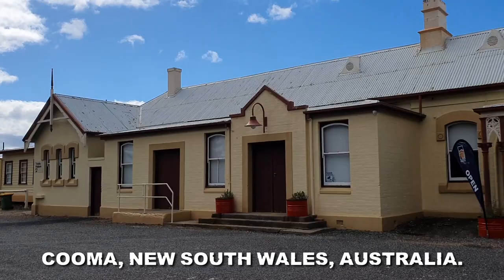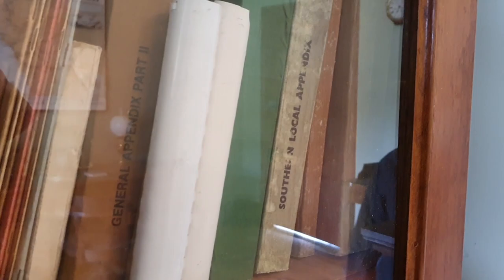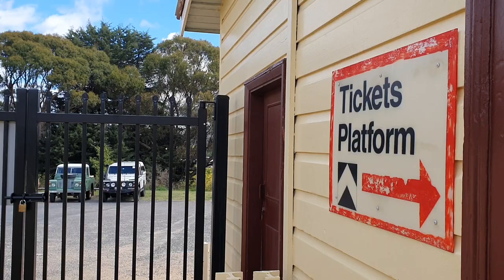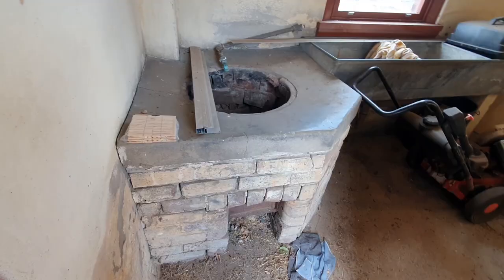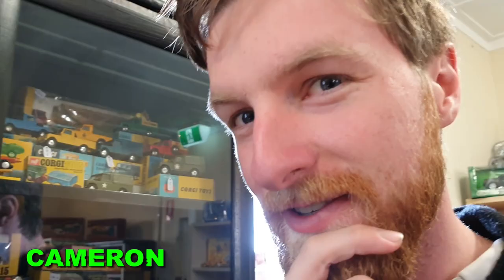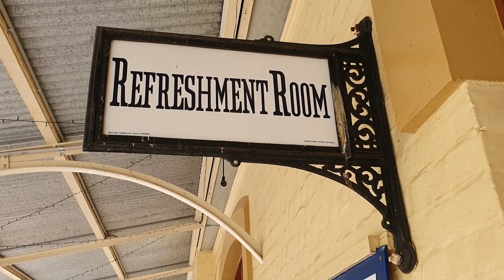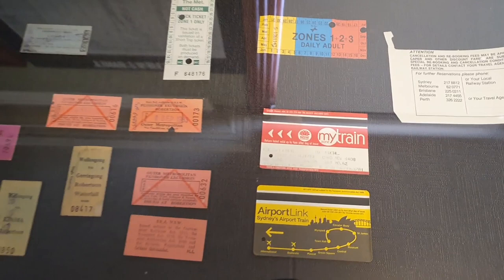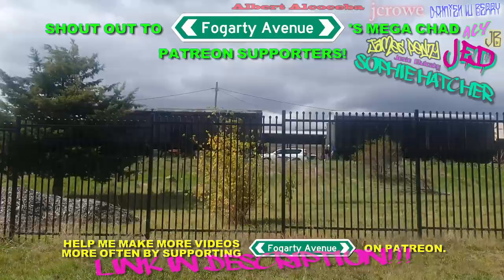Quickly visiting the Cooma Monaro Railway Museum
In this video Mikayla, Camron, Human and I (Les) travel to Cooma NSW to visit the Cooma Monaro Railway Museum. Located in the former Cooma railway station complex the museum houses some fascinating look backs into the history of the New South Wales railways. There was a period accurate station masters office and a signal box seemingly frozen in time from when the Bombala railway line closed in 1989. There were heaps of interesting displays to read and things to look at but unfortunately I only had a very limited time to explore the museum which was a shame because I had to rush everything but It was still a fun visit. I definitely want to return in future when the volunteers have got the tourist railway up and running.
There was also a display of scale model Land rovers in the old barracks to coincide with Land Rover 75th Anniversary Cooma NSW 2023. Also DAIRY!

Fogarty Avenue takes only pictures and leaves only footprints and breaks nothing but silence. So should you!!!